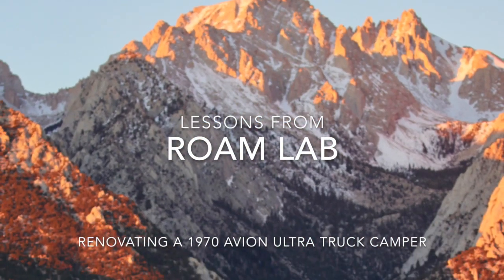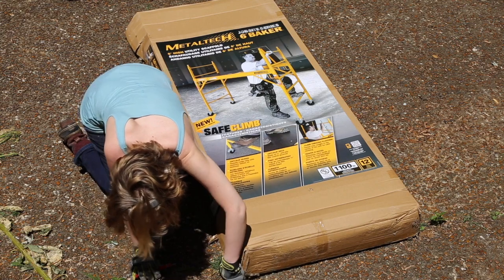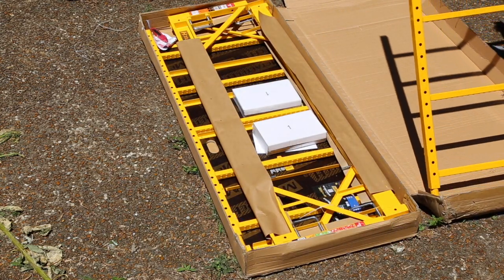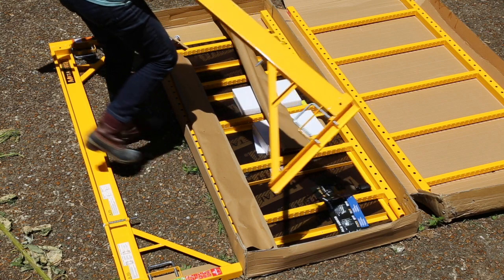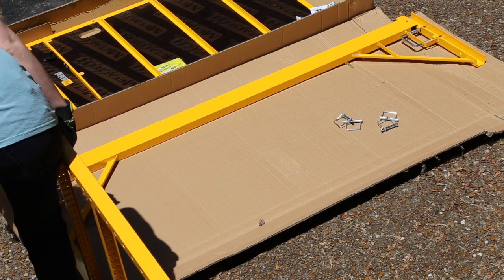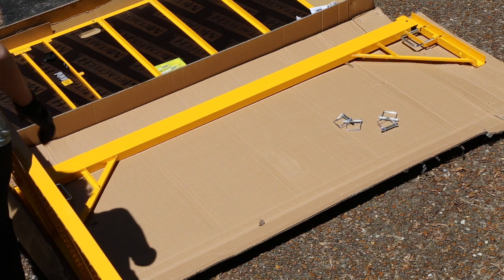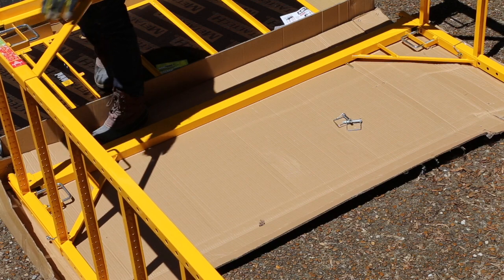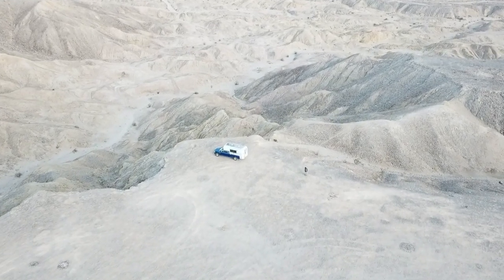Metaltech Safeclimb Baker Style 6 x 6 x 2 1/2 feet Scaffold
Today, we are checking out the Metaltech Safeclimb Baker Style Scaffold to make our vintage truck camper roof renovations simpler and safer.